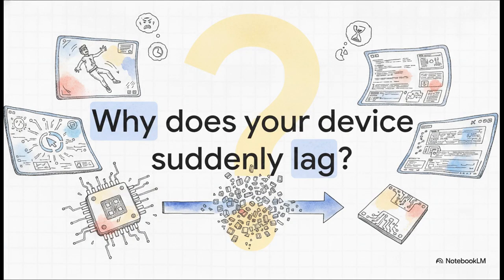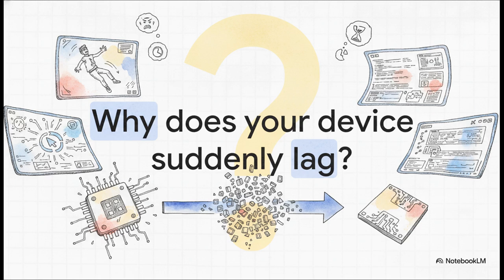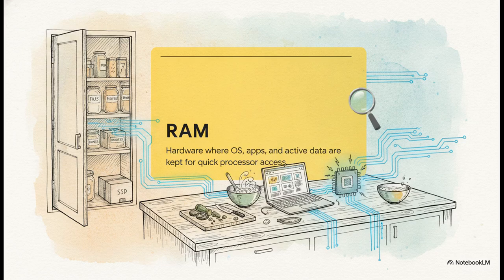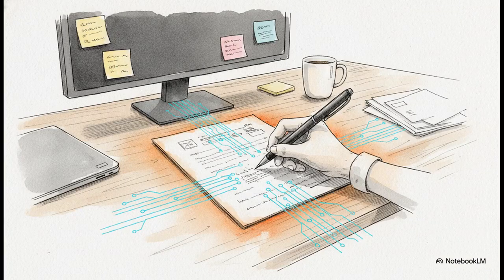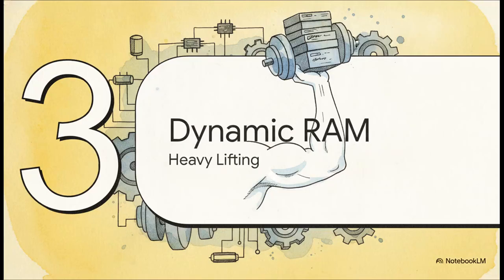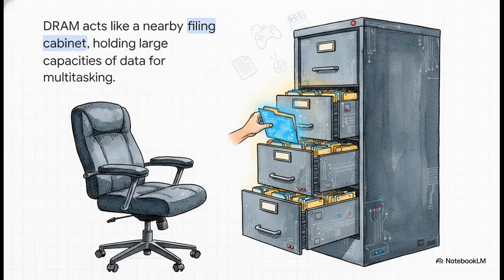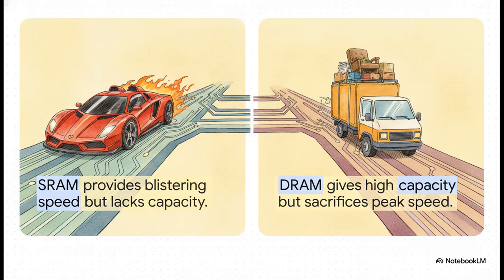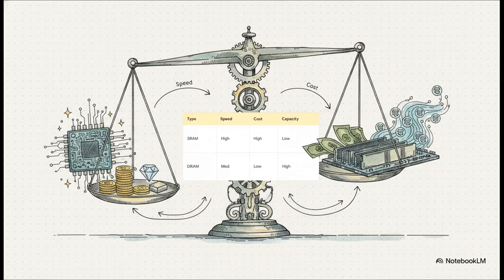Computer Awareness Part 33 | Types of RAM Explained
💻 Computer Awareness Part 33 – Types of RAM (Random Access Memory)

Welcome to Computer Awareness Part 33! In this video, you'll learn everything about Types of RAM, one of the most important topics for Computer Awareness and competitive examinations.

Understand the differences between SRAM, DRAM, SDRAM, DDR RAM, DDR2, DDR3, DDR4, DDR5, LPDDR, and GDDR in a simple and easy-to-understand manner.

🎯 In this video, you will learn:

What is RAM (Random Access Memory)?
Why RAM is important in a computer
Types of RAM
SRAM (Static RAM)
DRAM (Dynamic RAM)
SDRAM
DDR, DDR2, DDR3, DDR4 & DDR5 RAM
LPDDR RAM for mobile devices
GDDR RAM for graphics cards
Differences between SRAM and DRAM
Advantages and disadvantages of each RAM type
RAM applications in modern computers
Important MCQs for Competitive Exams

📚 Useful for:

Banking (IBPS, SBI, RBI)
RRB NTPC & Group D
APPSC & TSPSC
UPSC
Police & Defence Exams
State PSC Exams
Computer Operator & Data Entry Exams
All Computer Awareness Tests

✨ Improve your Computer Awareness with this complete RAM tutorial and strengthen your preparation for competitive exams.

📌 Series: Computer Awareness Part 33
📖 Topic: Types of RAM (SRAM, DRAM, DDR, DDR2, DDR3, DDR4, DDR5, LPDDR & GDDR)